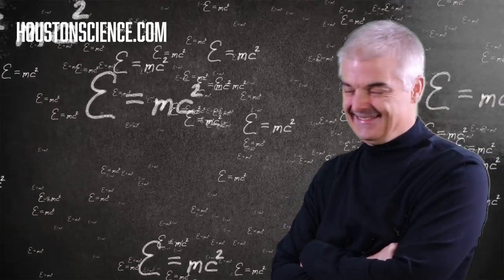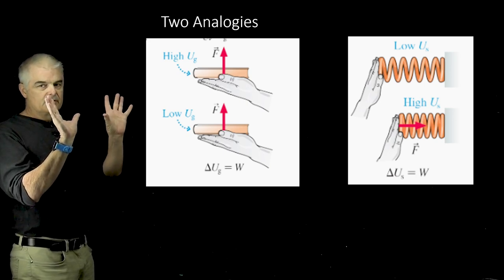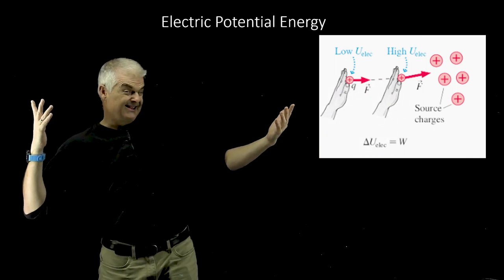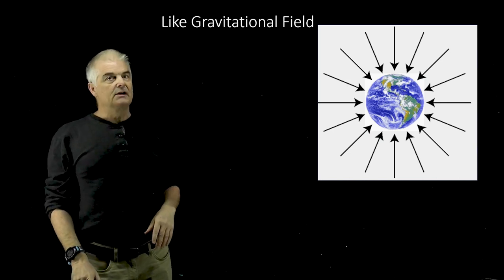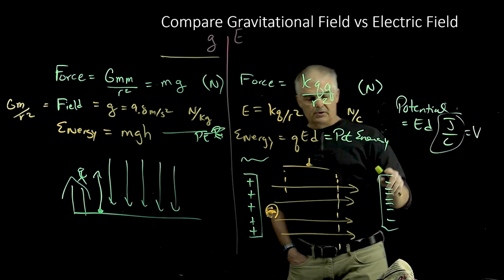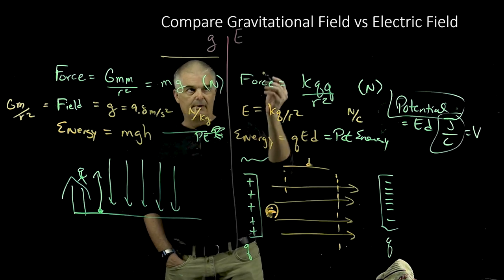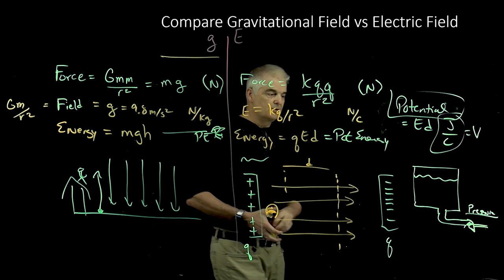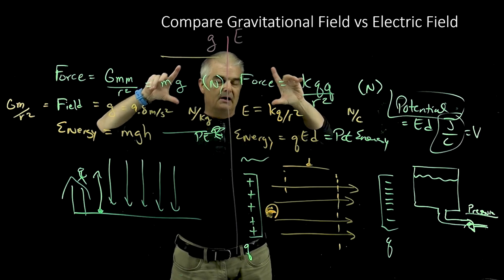A Physics Teacher Finally Understands Voltage!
Voltage and Electrical Energy are super hard to visualize. What is voltage and where does energy come from in an electrical system. Learn from an old teacher who finally put the puzzle together.